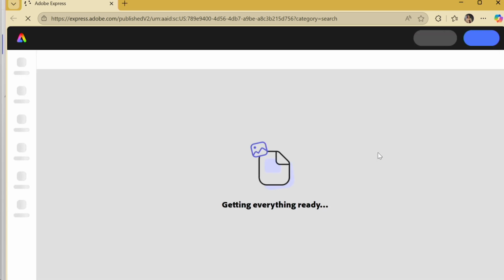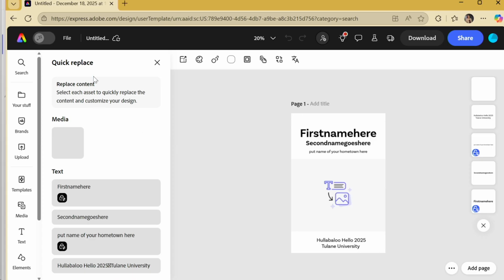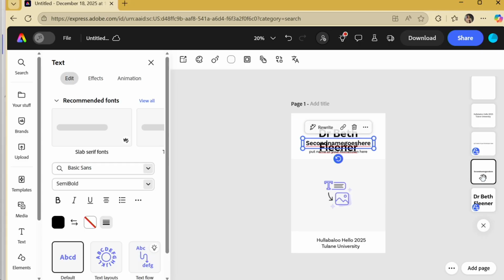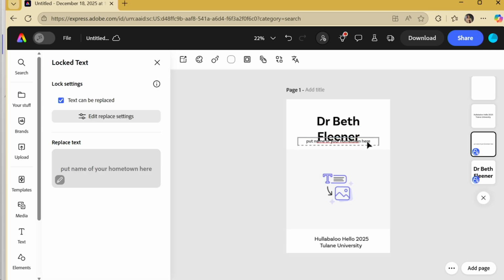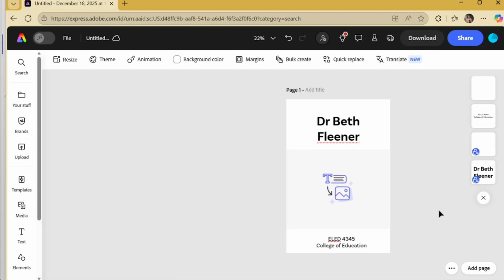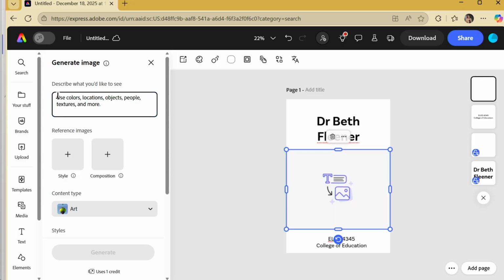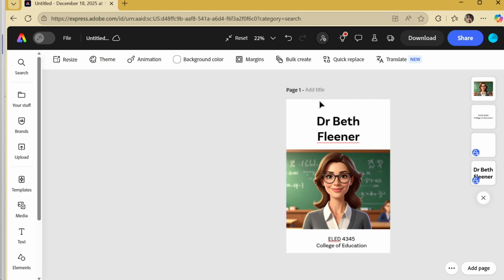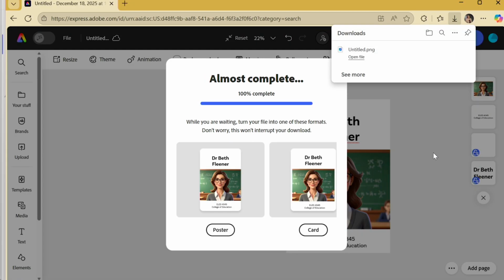Name Tag Adobe